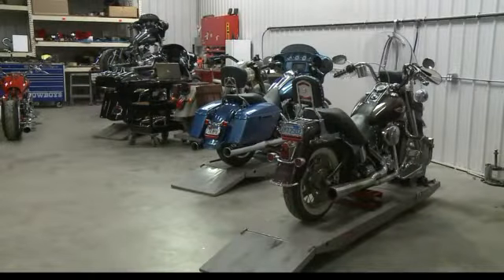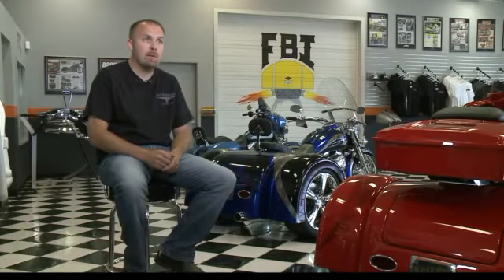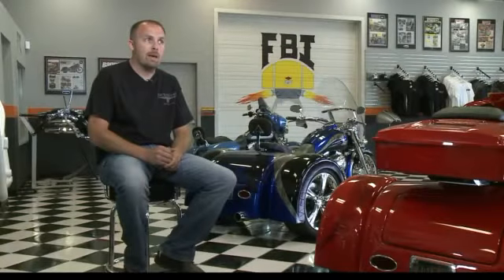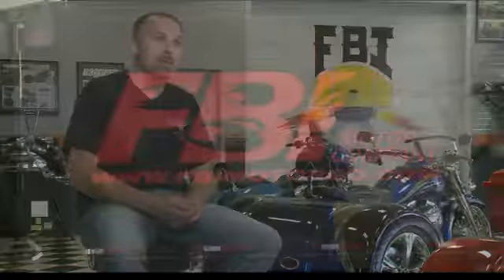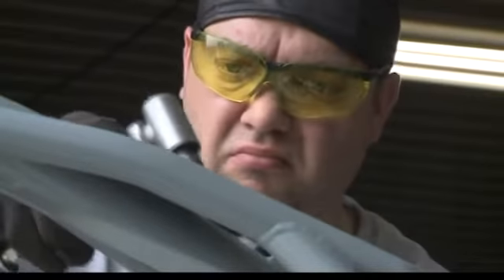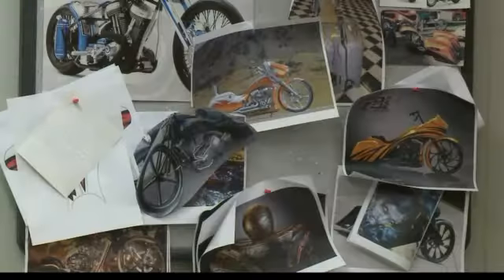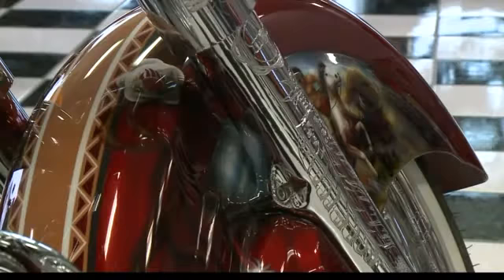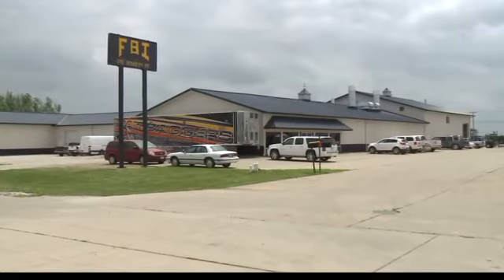Fat Baggers Celebrates a Decade of Decadent Bikes whotv